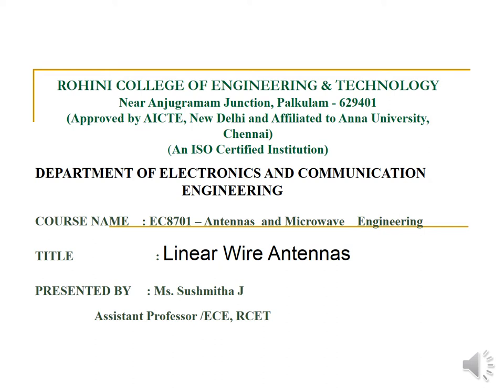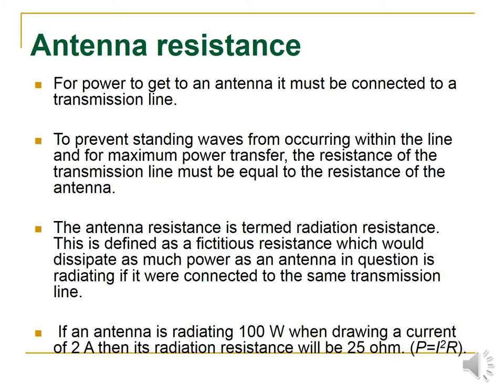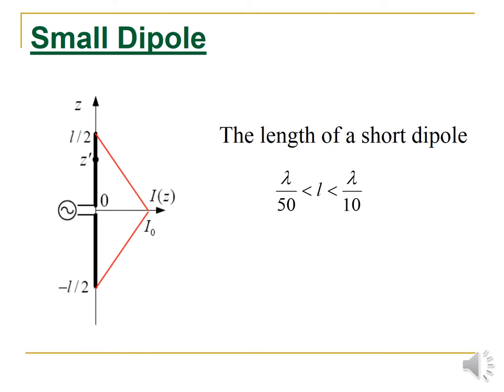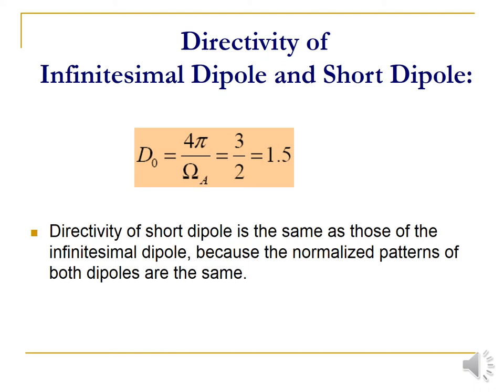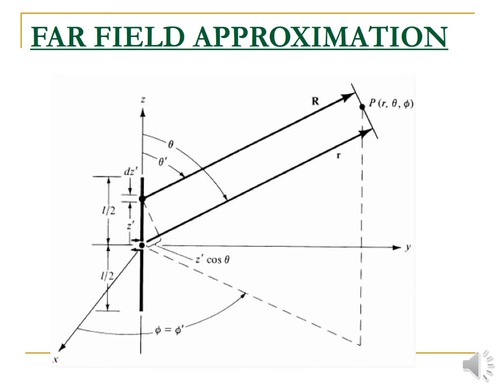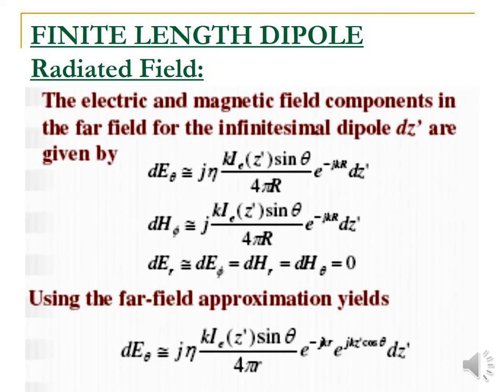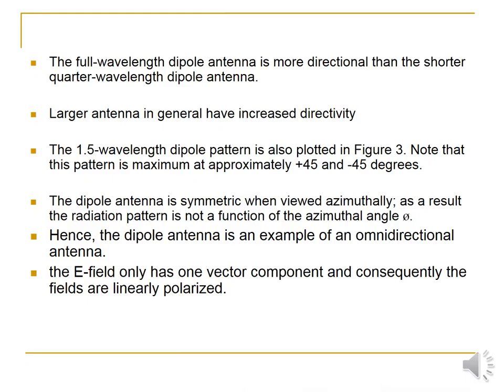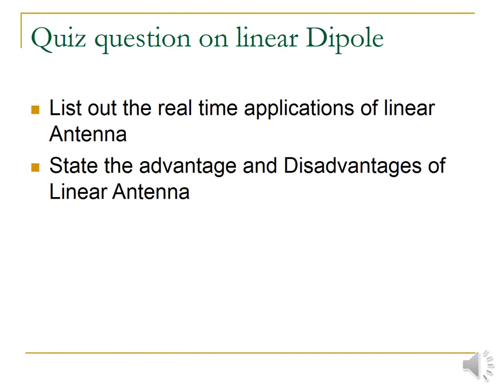Linear Wire Antenna